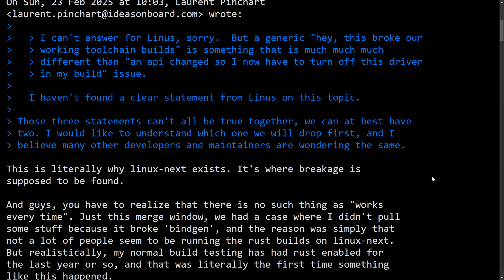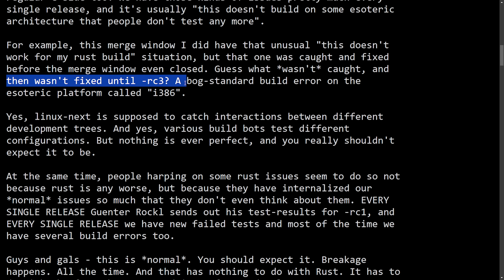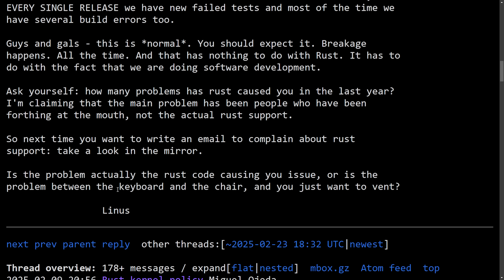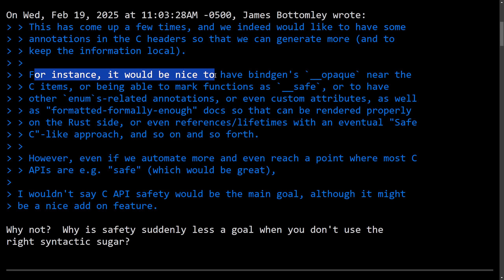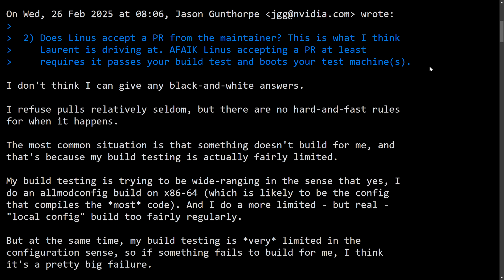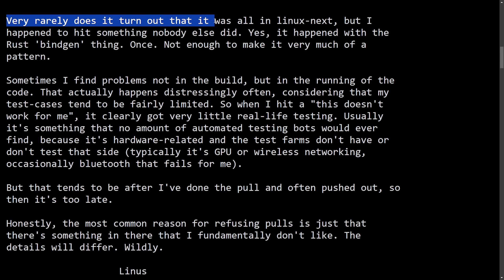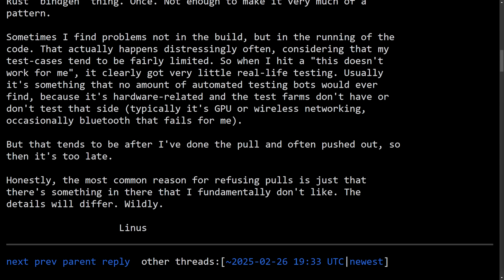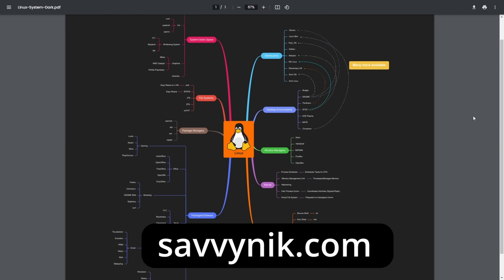Linus Torvalds Doubles down on Rust Drama.. C Maintainer Steps Down.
Linus Torvalds has stepped in to settle the Rust for Linux drama of the Rust vs. C Linux divide and now Christoph a maintainer of the DMA mapping subsystem has also stepped down. Will Linus continue to support Rust in the Linux kernel?